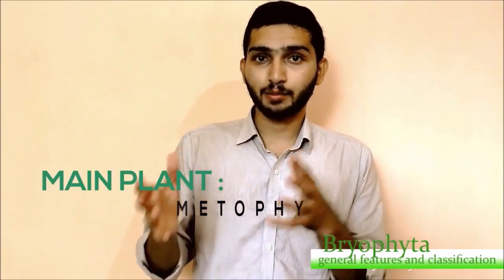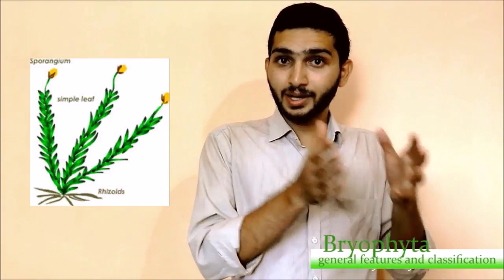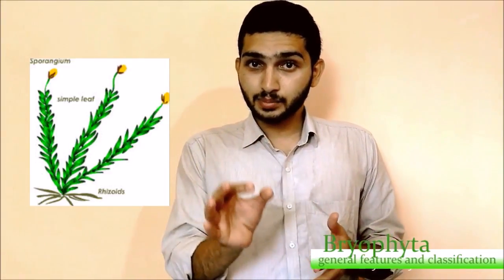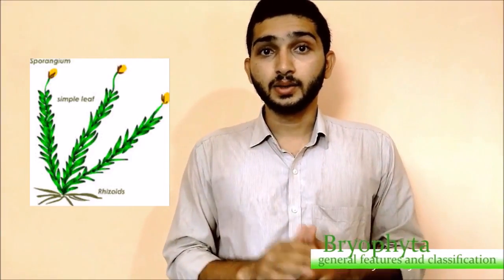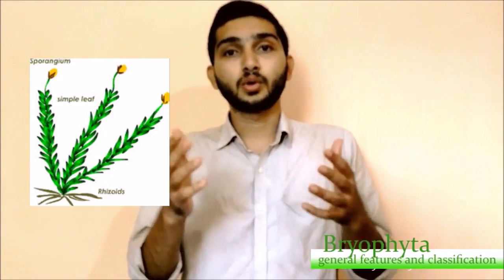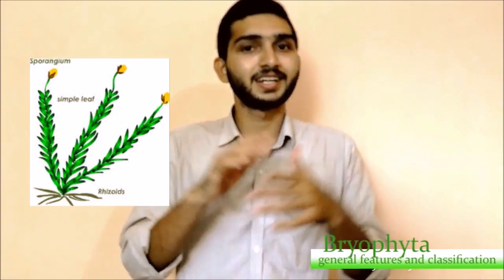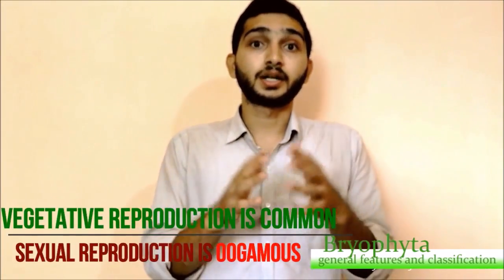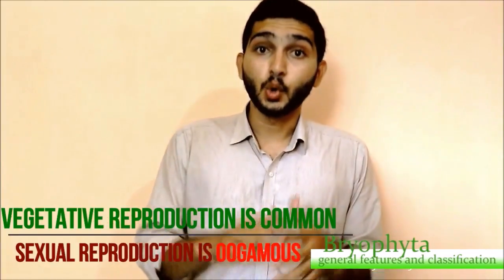Bryophytes classification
general characters and classification of bryophyta